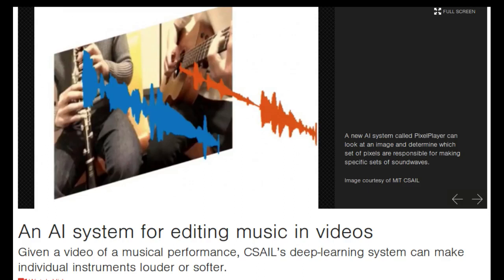AI System "PixelPlayer" can isolate Sound of each Instrument in Music Video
MIT researchers have developed  a New Artificial Intelligence (AI)  System named as " PixelPlayer" that can look at a video of a musical performance, and isolate the sounds of specific instruments and make them louder or softer.